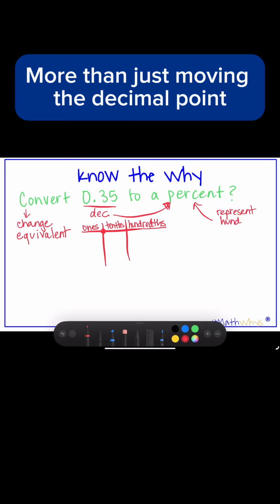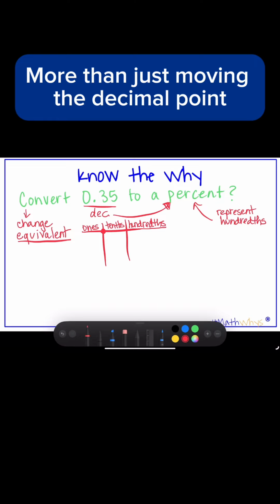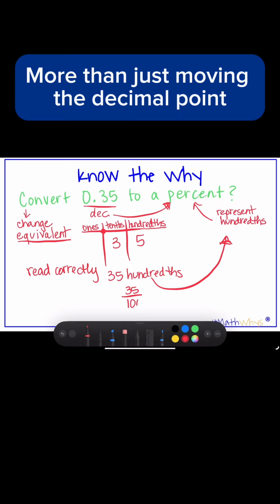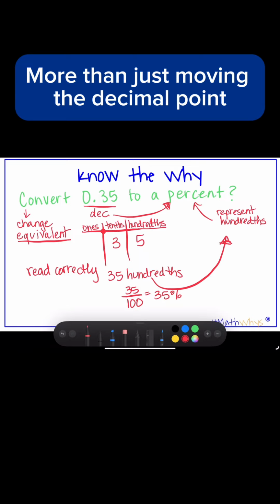Converting Decimals to Percents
Converting decimals to percents is more than moving the decimal point. Make sure kids have conceptual knowledge. It’s their foundation!